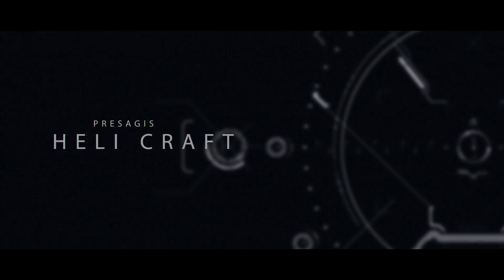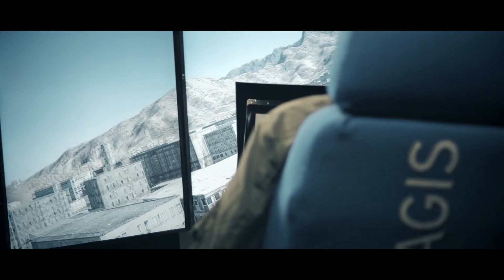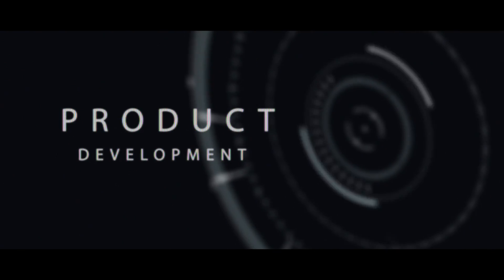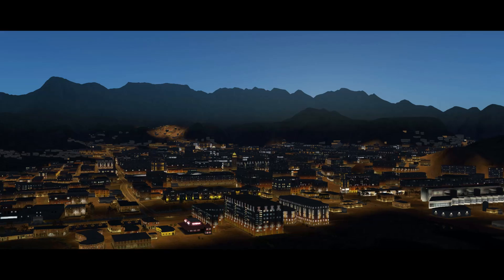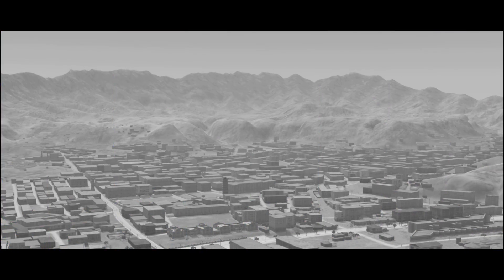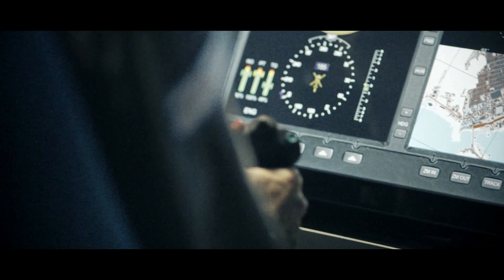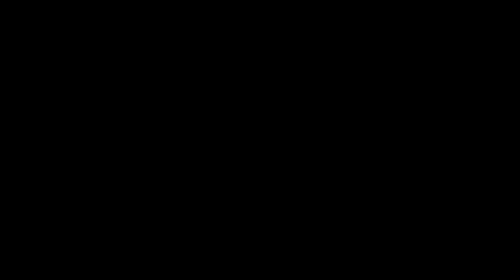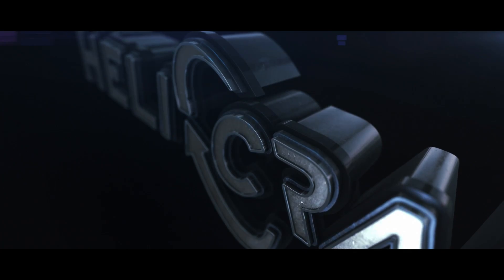HELI CRAFT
Customizable, open-architecture simulator designed to take you where you need to go.